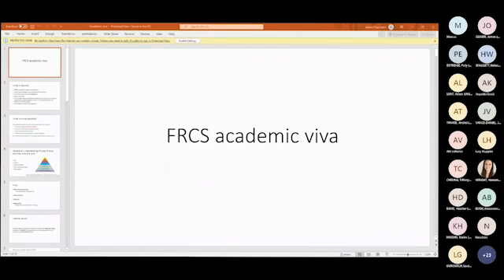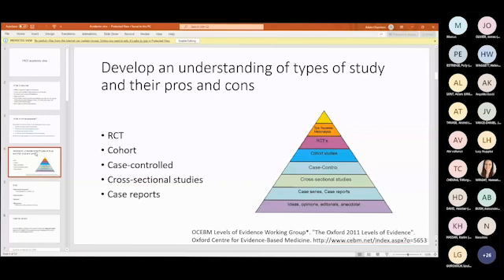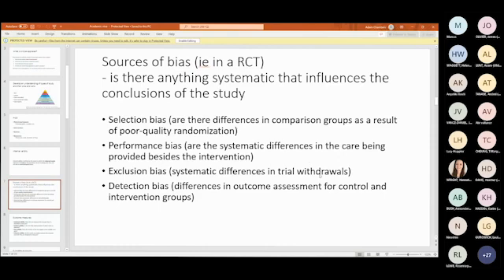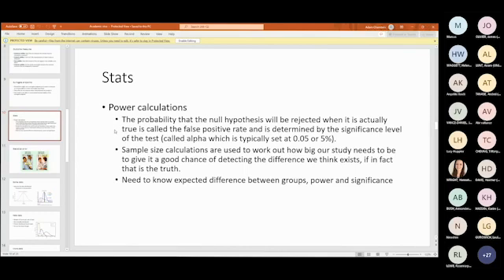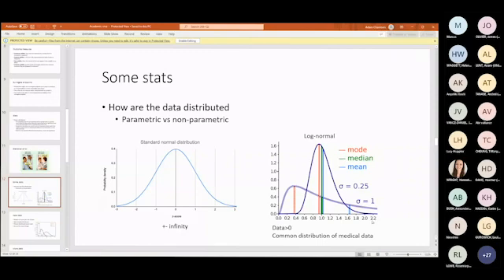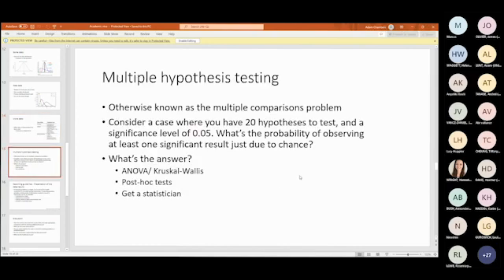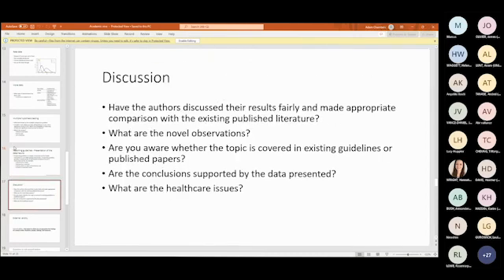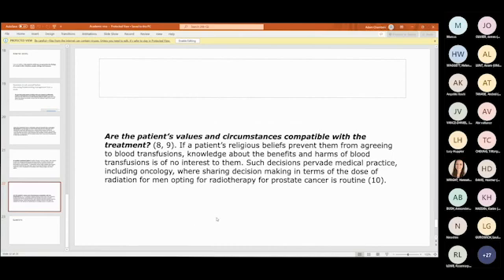Mr Adam Chambers - Preparing for the Academic Viva in the FRCS